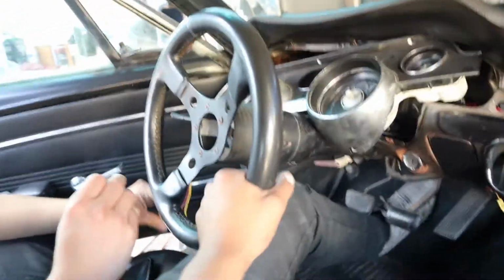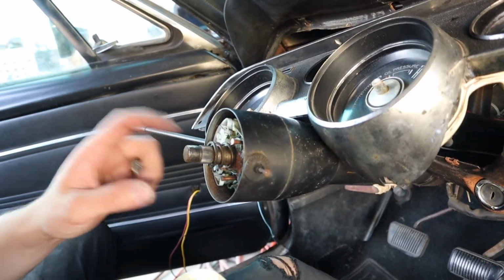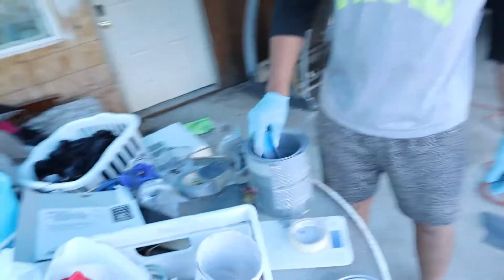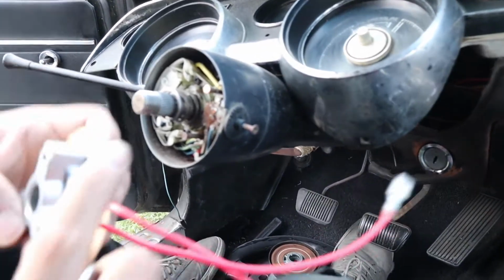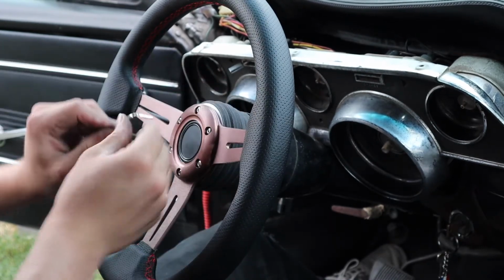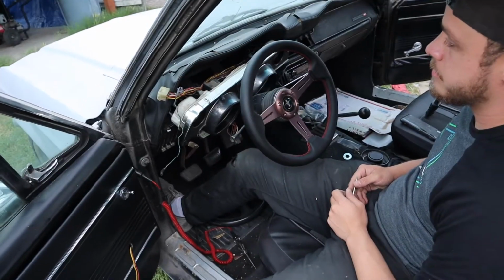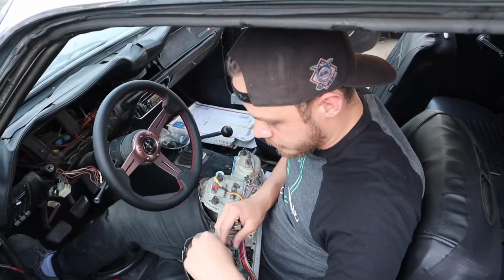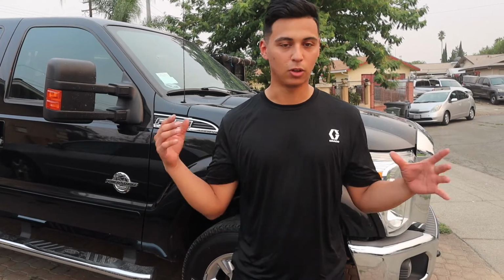1967 mustang gets PRIMED and NEW STEERING WHEEL!! (Final Part)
The 1967 mustang build is finally done! We primed it, restored all the trim and even installed a sound system and a new steering wheel. It was fun driving this car around but it was time to let it go and let someone else continue the build. Maybe in the future we'll buy a fastback and install a powerful v8 engine in it and completely build one. It's too expensive so we can't afford it just yet. Stay tune for more uploads and new builds.